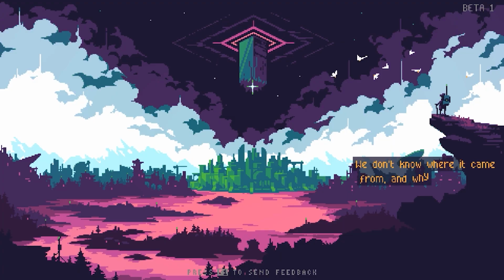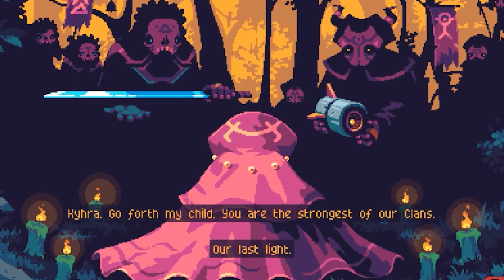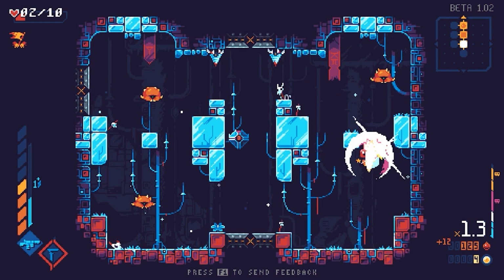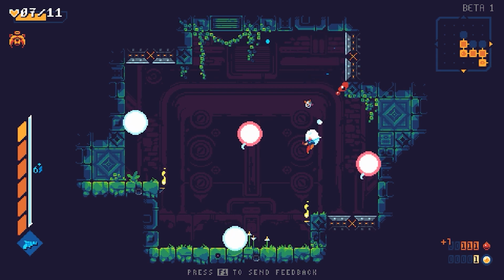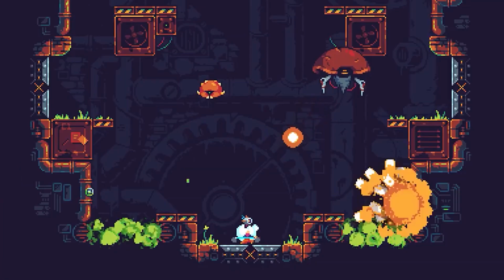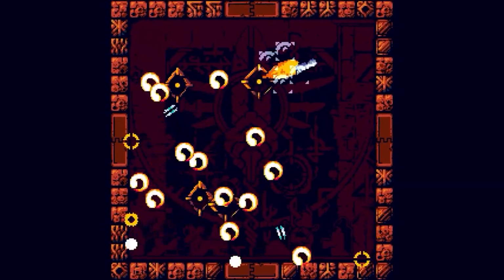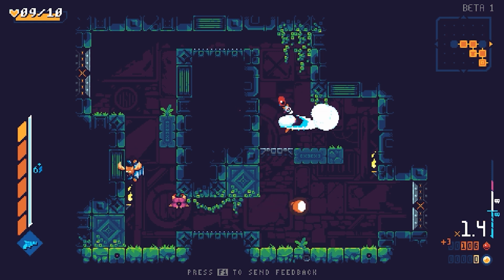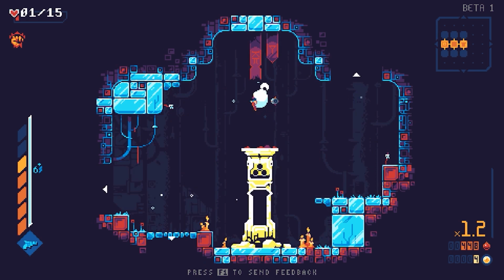ScourgeBringer Review - Celeste + Dead Cells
Also now on Game Pass!

ScourgeBringer is a crazy fast-paced new roguelite that combines the combat of games like Devil May Cry and Bayonetta and throws it into a 2D action game with beautiful pixel art, tough bosses, and fun gameplay. Is it worth checking out in it's early access state? Check out this review for more info!

Looking to buy some gaming gear? Use my link!